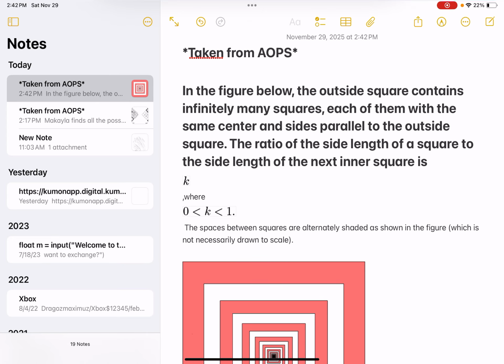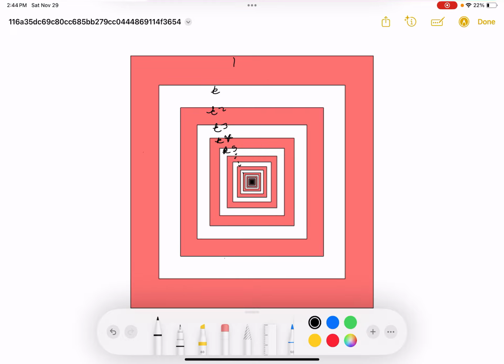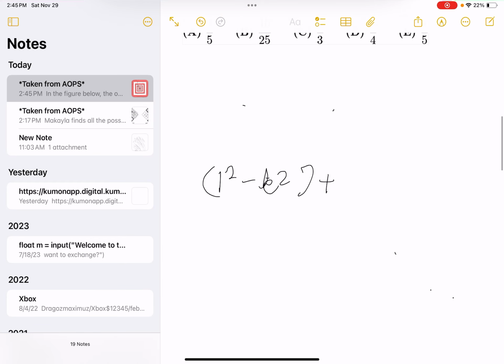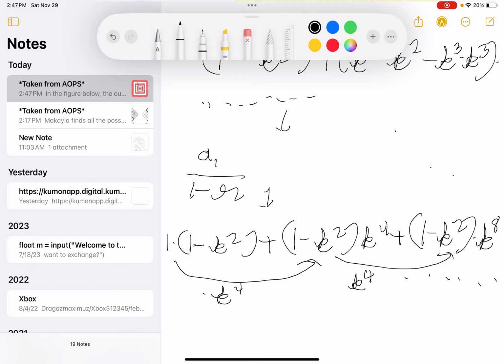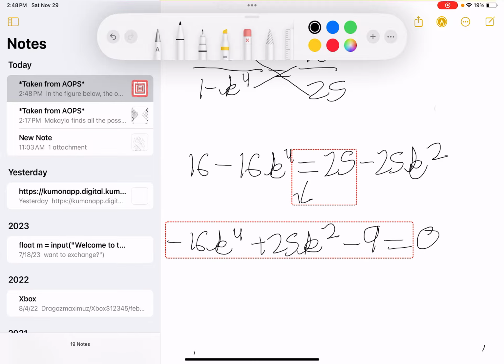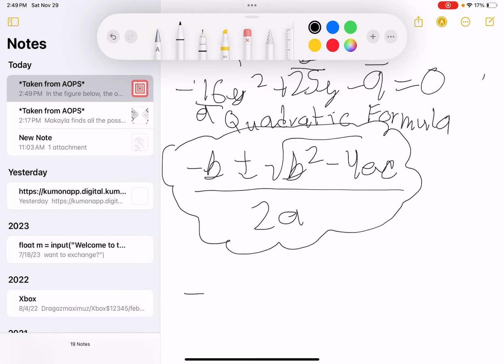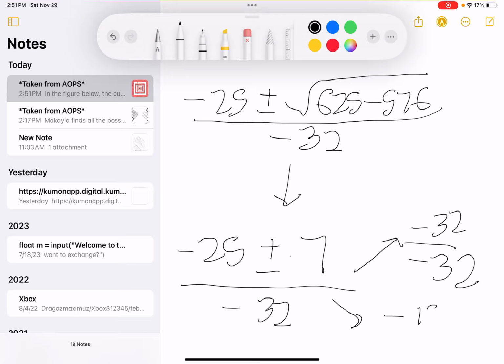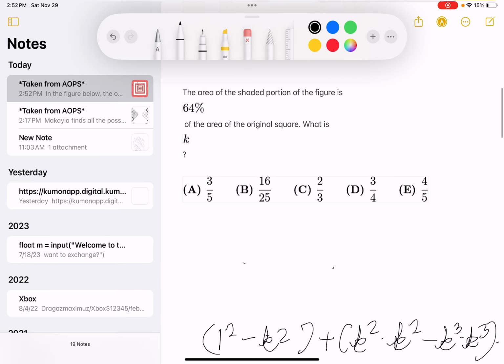2025 AMC10A #13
This video explains my solution to the 2025 AMC10 #14 through ratios. Numerous concepts are included in this video, some of which are infinite geometric sequences, generality, and ratios.